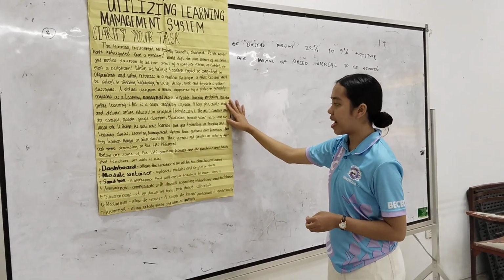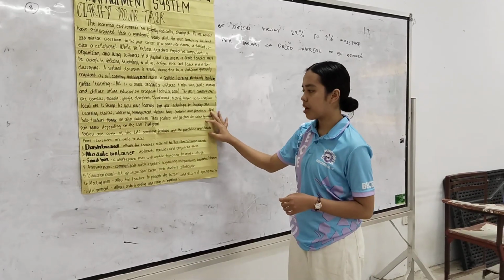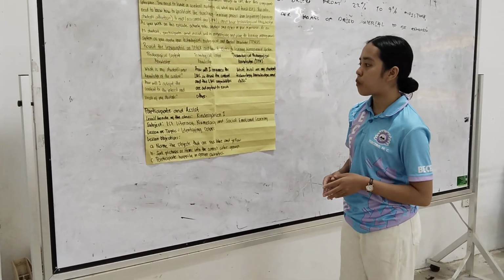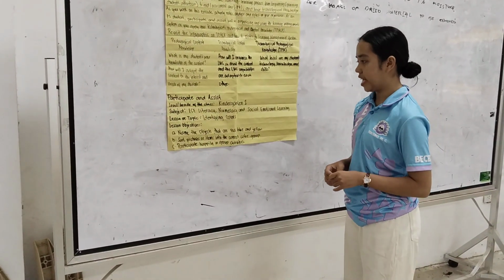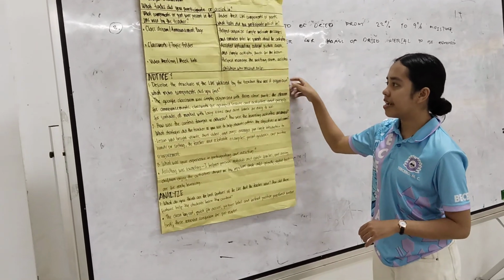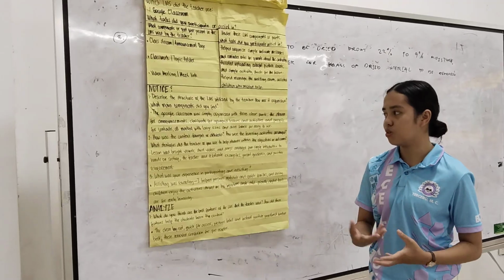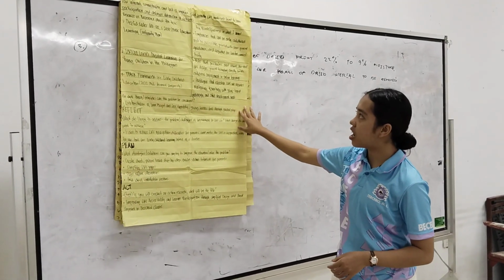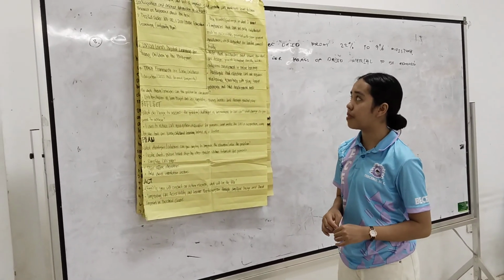FS 2 EPISODE 14 TERCERO